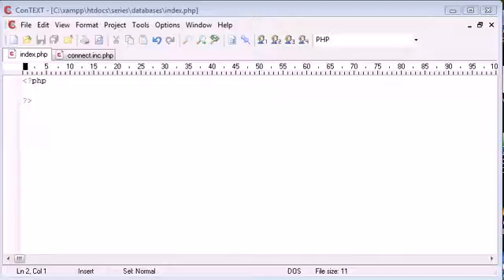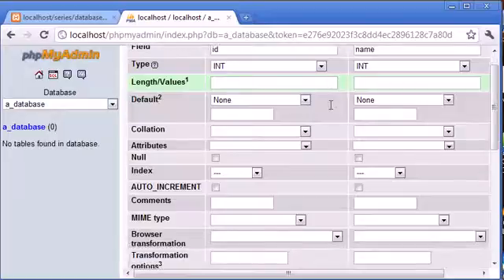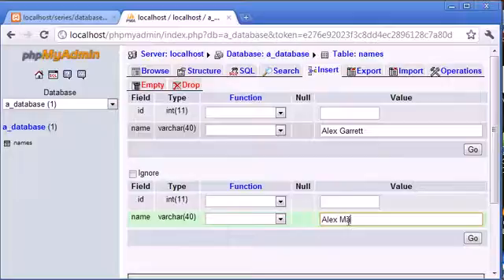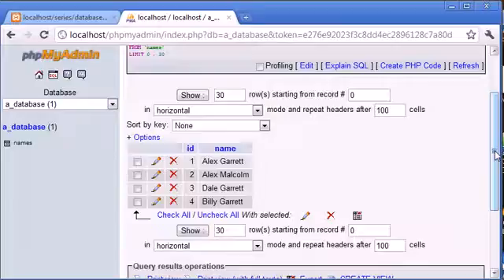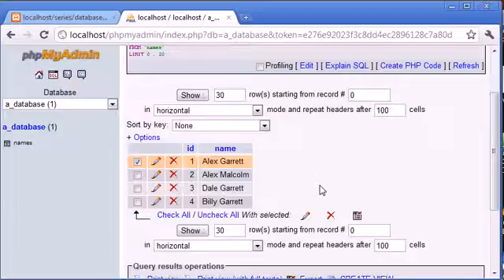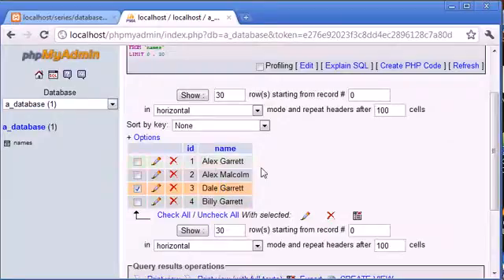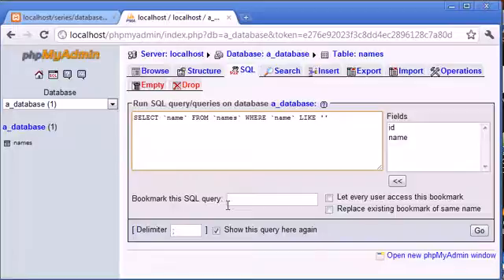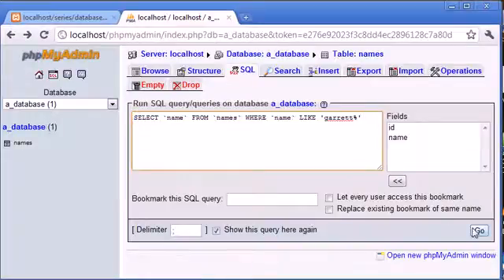Beginner PHP Tutorial 130 LIKE With a Search Engine Example Part 1 YouTube